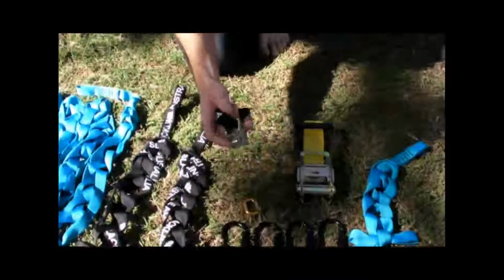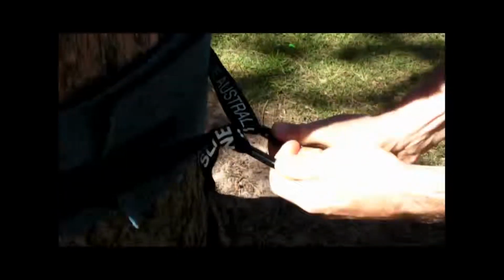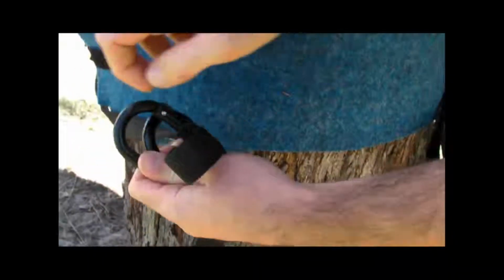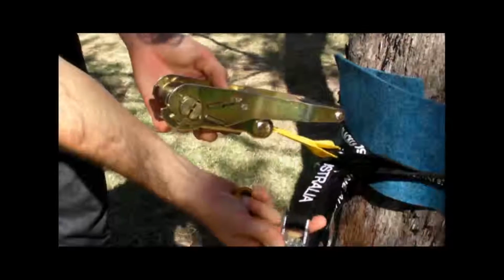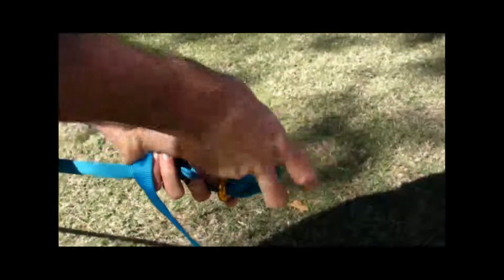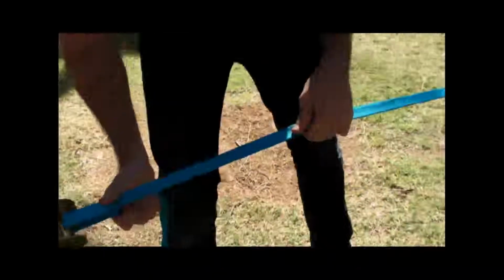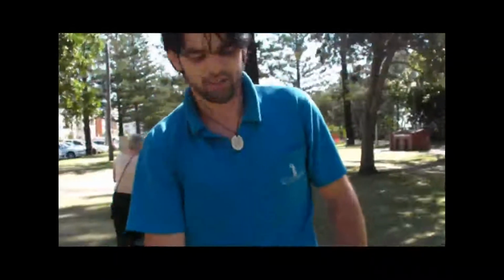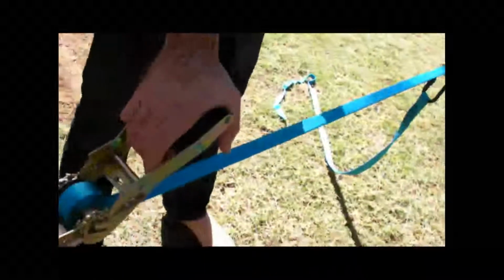TITAN Delux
Slackline Australia, titan delux